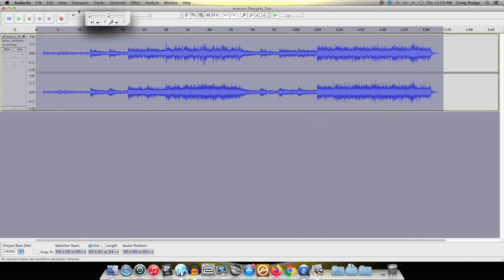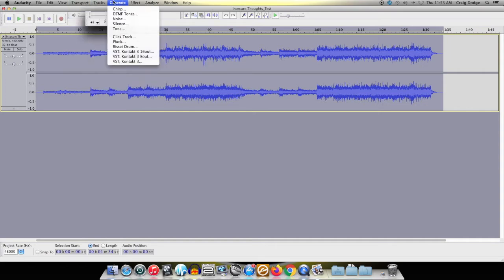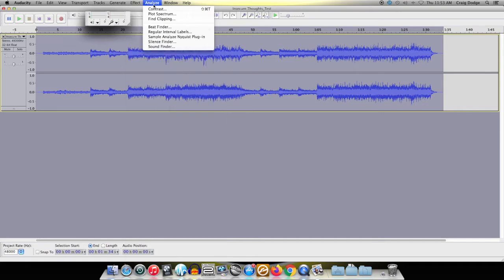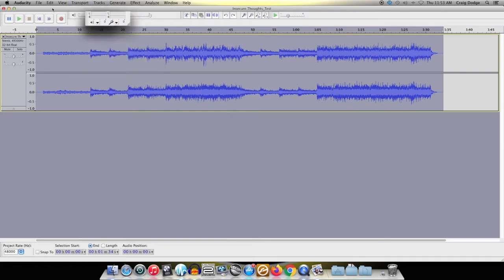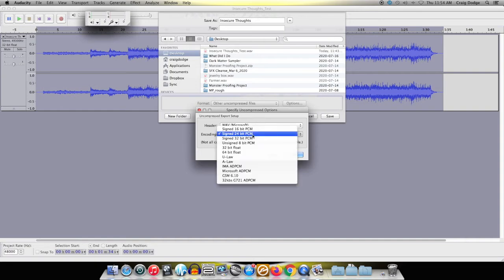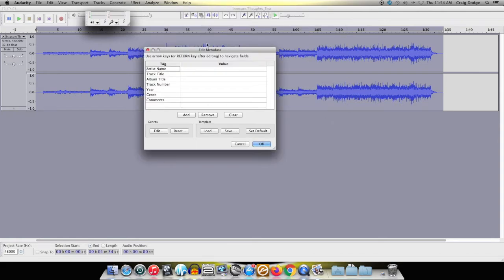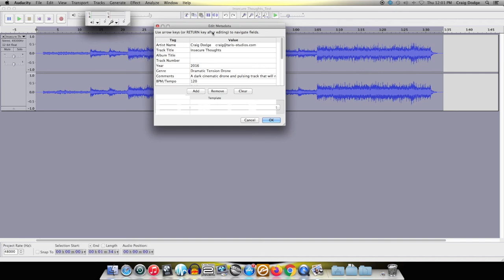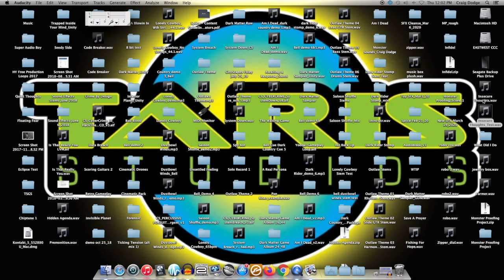IGNITE Lesson 7 - Embedding Meta Data Into Your Music Files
Welcome to Lesson 7 of IGNITE! This week I discuss what embedded meta data is, why it is important to use, how to effectively write it, and I’ll show you how I do it.
Having your music embedded with this information helps music libraries, music editors, music supervisors, and streaming services find your music more easily. It also helps to get you paid in a timely and accurate manner for streams, television and film placements, and enables them to contact you quickly if they need to do so.
I’ve included links to Audacity, a free and easy to use tool that I use every day in the studio, to add meta data, test loops and much more. If you have a back catalog of music that you want to send out, be sure to include metadata in the files. Go back and render those files again with the new information.Download and enjoy the free samples as well!
Have fun!